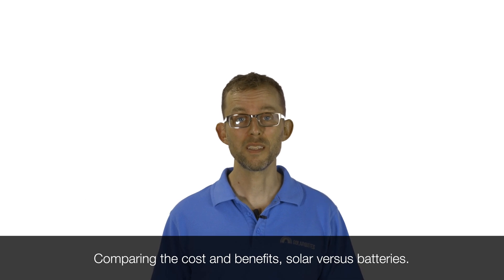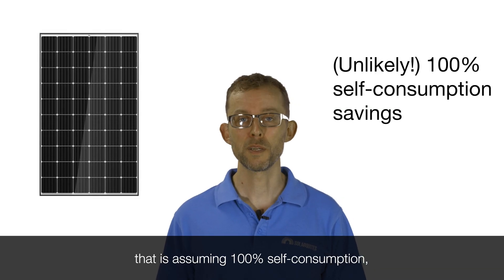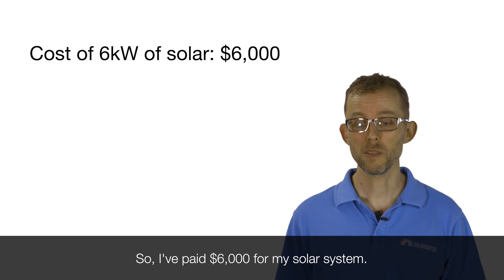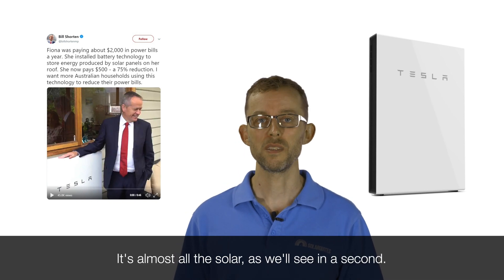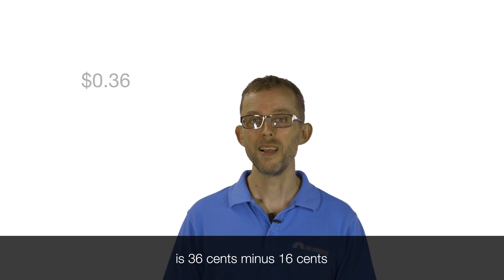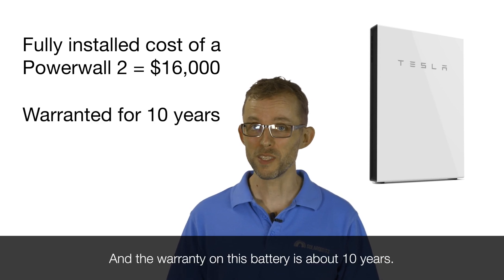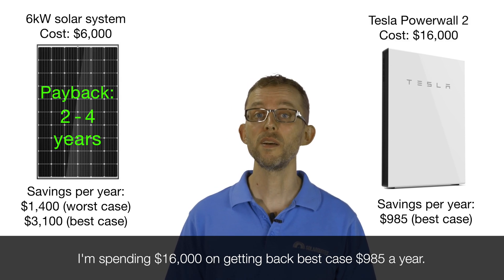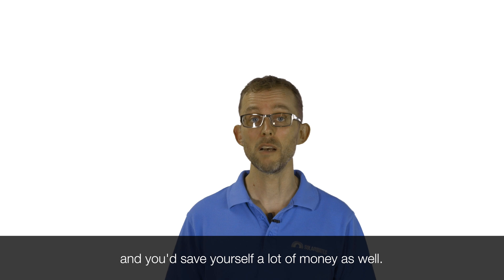Solar Vs. Solar + Battery - What's The Better Investment In Australia?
Solar batteries are getting an enormous amount of hype in the media at the moment - to the point people are questioning the viability of solar panels without a battery.

But how do the numbers really stack up between solar power only and solar + energy storage? In this video, I clearly explain all the maths so you can see for yourself - you might be surprised!